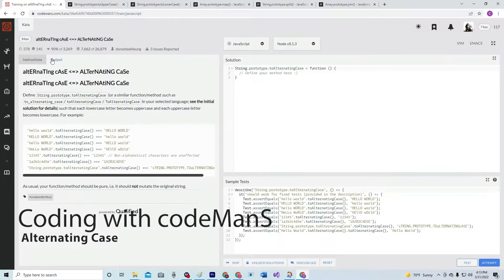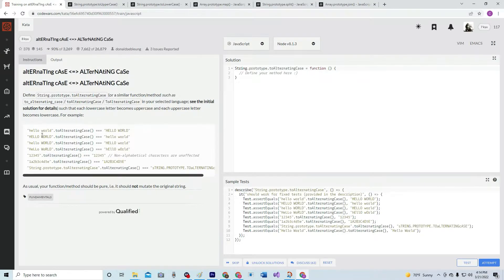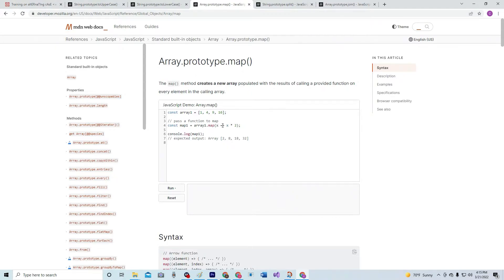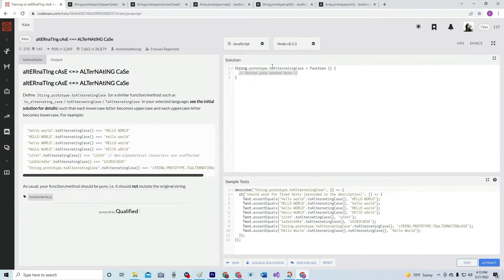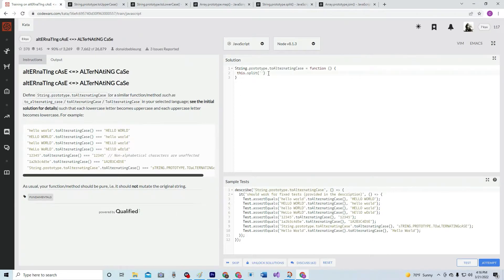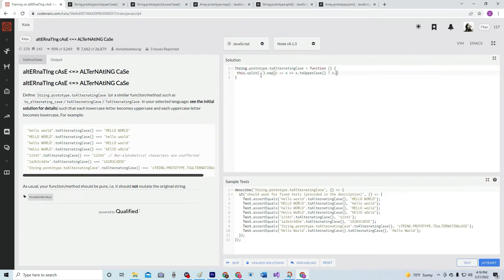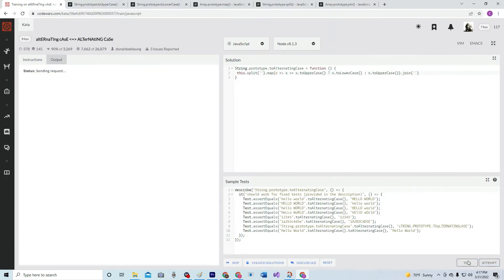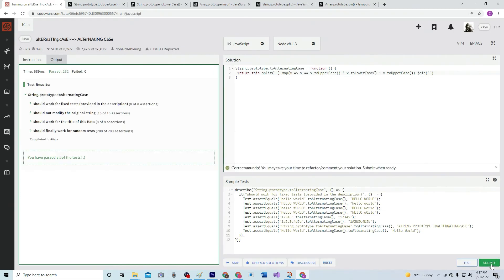(Archived) Codewars 8 kyu altERnaTIng cAsE to ALTerNAtiNG CaSe JavaScript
We use .map(), .split(), .join(), and how to create custom prototype methods